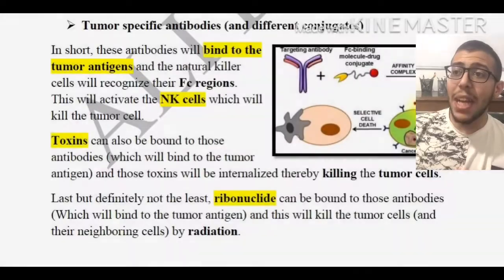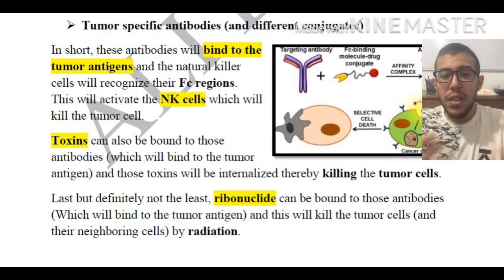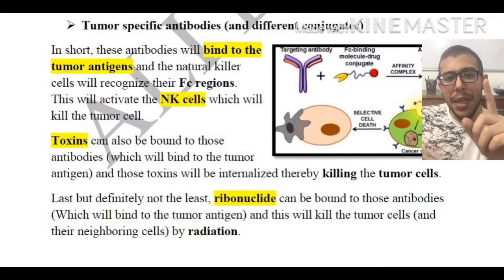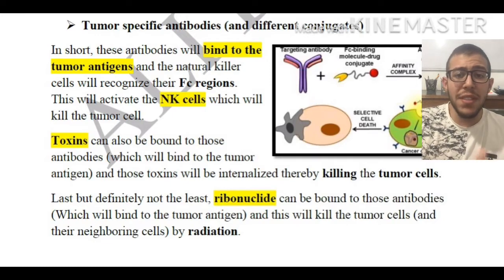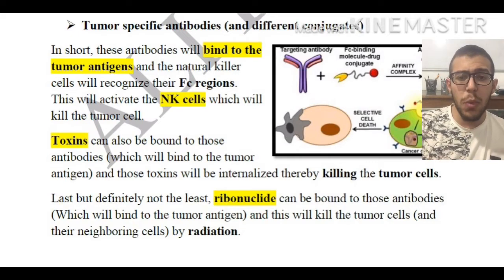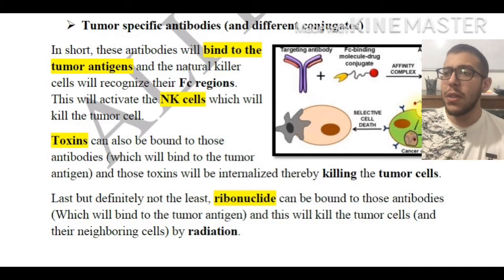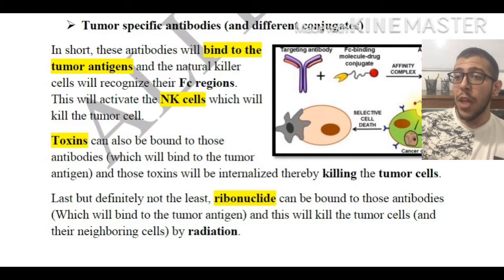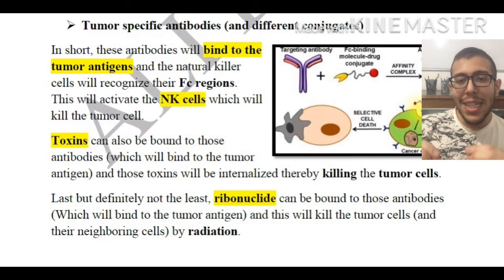Tumor Specific Antibodies and Conjugates | Cancer Immunotherapy